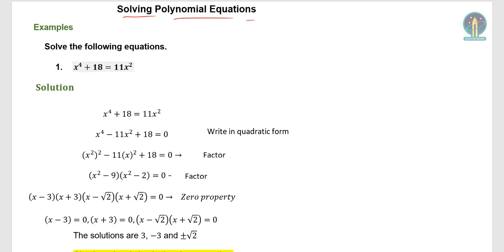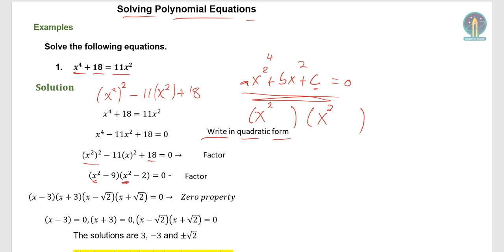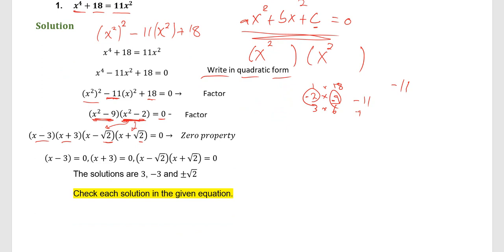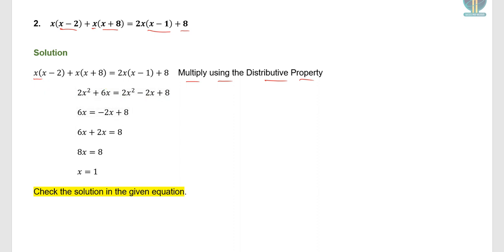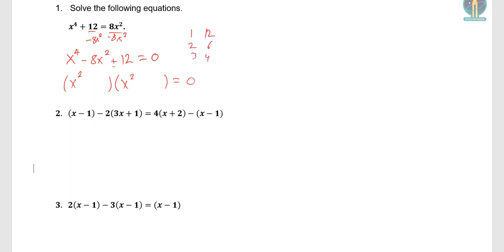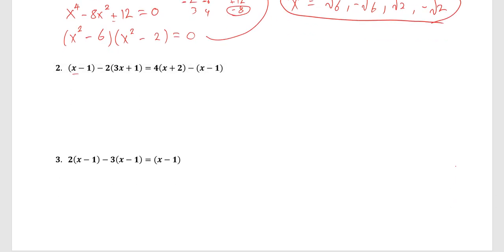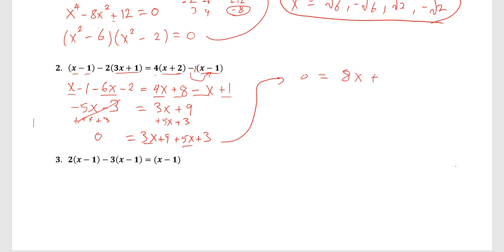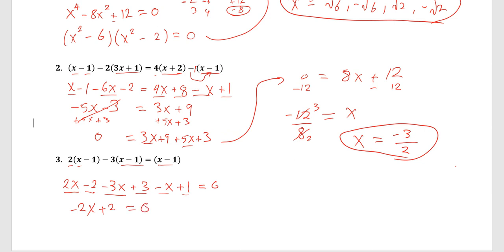SAT Math Concept 067 Solving a Polynomial Equation